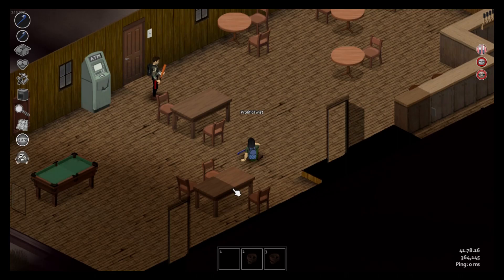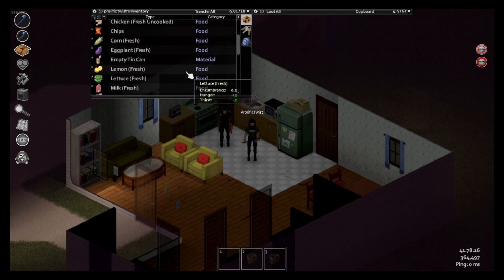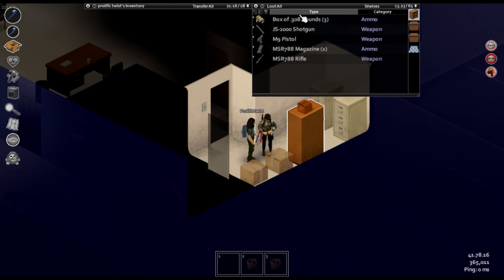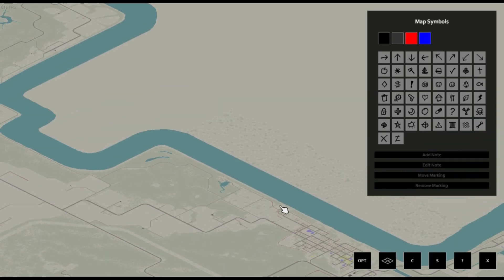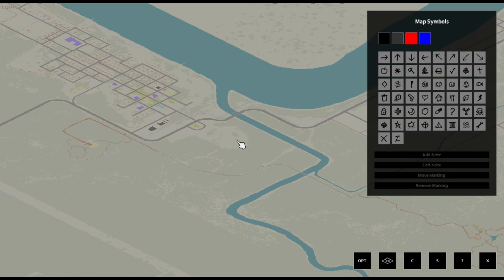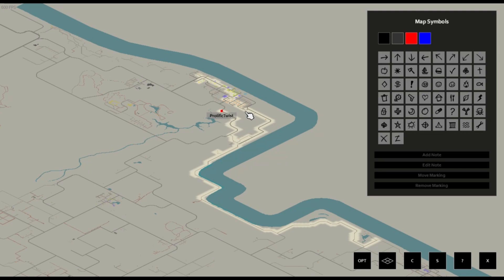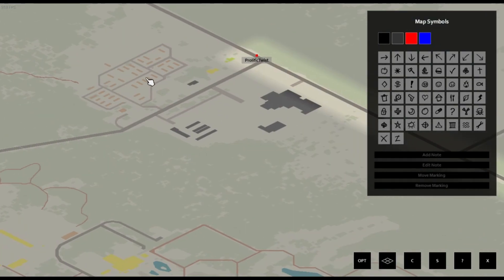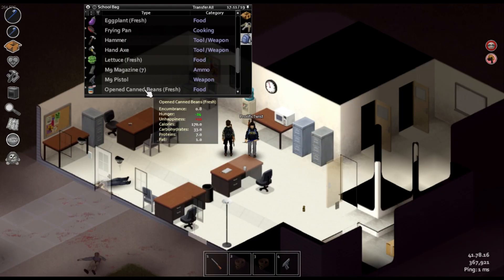project zomboid new player experience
Our first video exciting right?